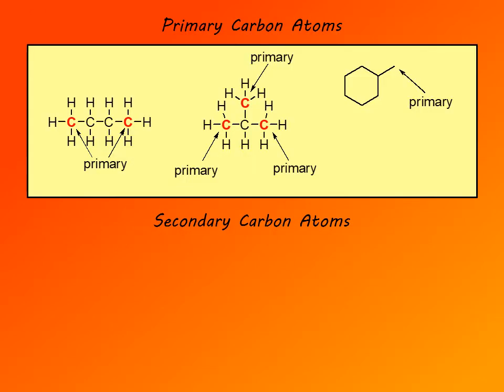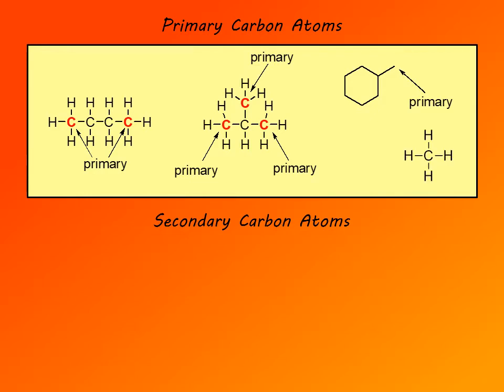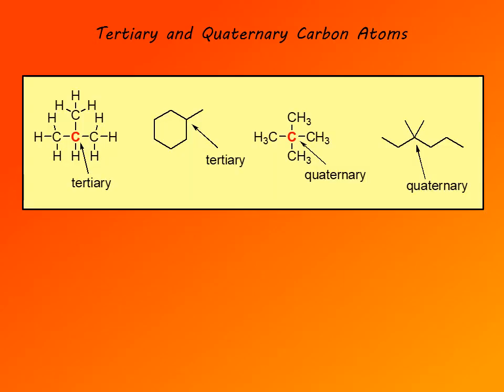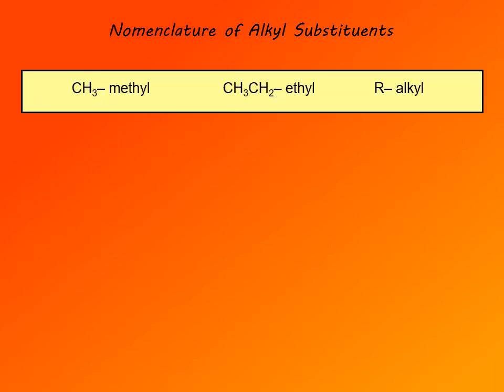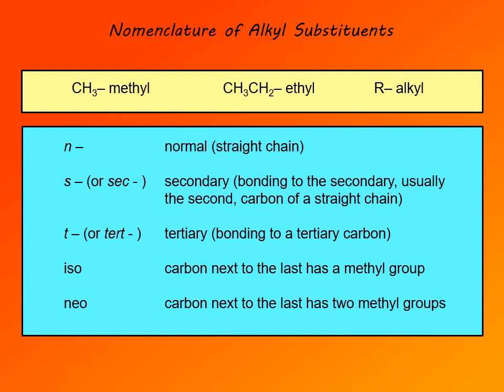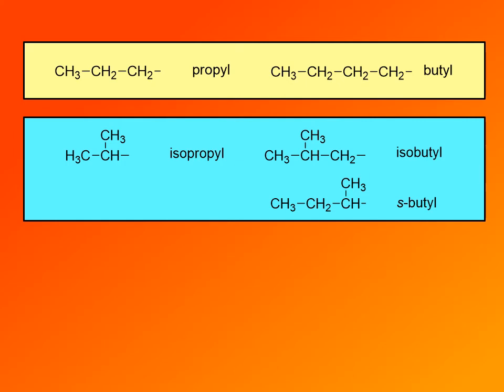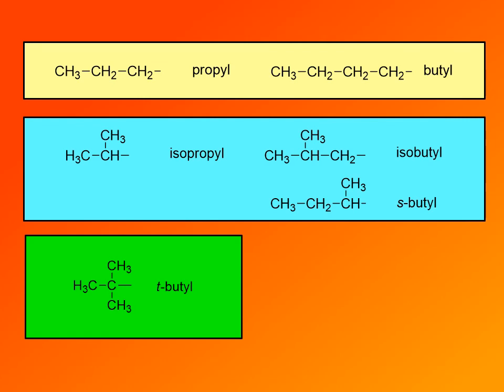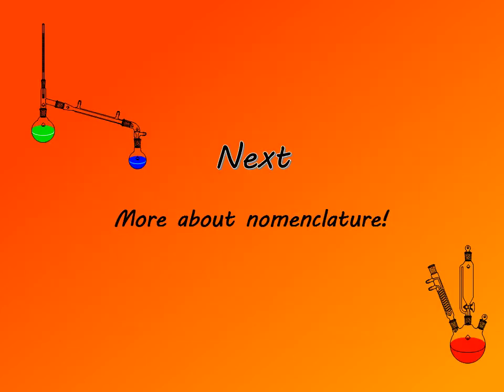2 3 Classification of Carbon Atoms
Classification of carbon atoms as primary, secondary, tertiary and quaternary and use of this classification in nomenclature.